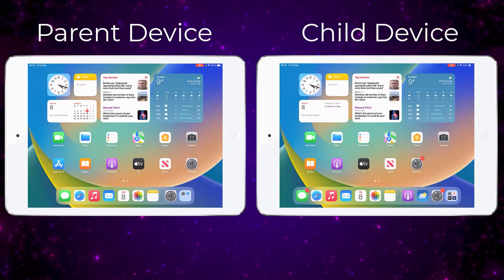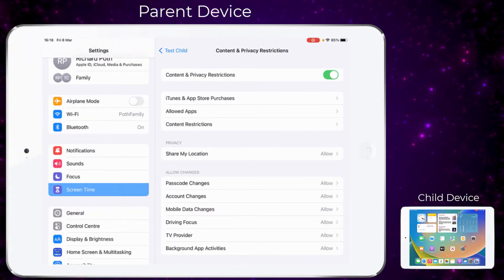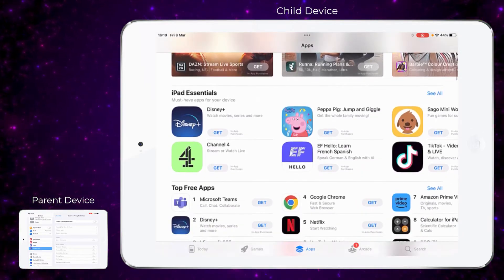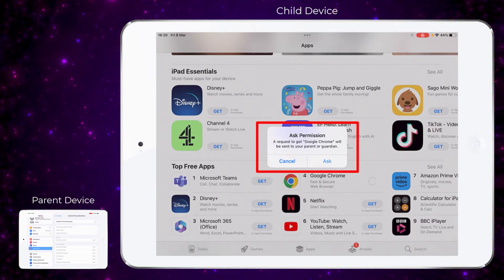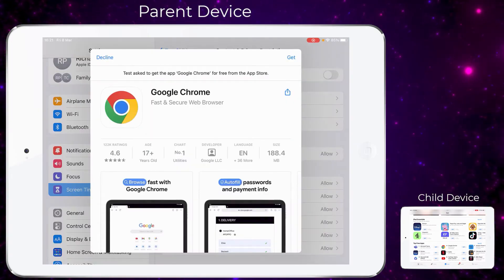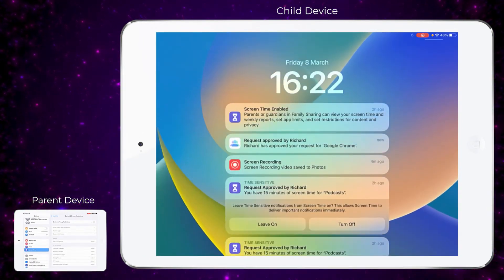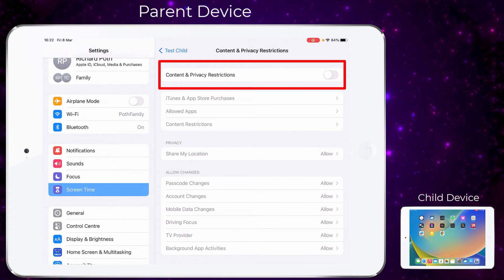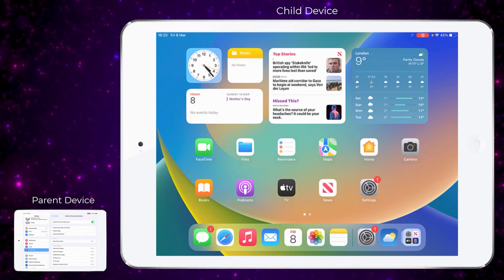Parental Guidance: Granting App Requests on Apple iPad and iPhone | ScreenTime | Family Sharing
The problem addressed in this tutorial lies at the intersection of parental concerns regarding children's digital safety and the expansive world of app exploration on Apple iPad and iPhone devices. Parents often face the challenge of balancing their children's desire for app downloads with the need for oversight and control over their online activities. Without proper guidance, children may inadvertently access inappropriate content or make unauthorized purchases. This tutorial aims to provide a solution by offering a comprehensive guide on how parents can empower their children to request apps from the App Store while maintaining a secure and controlled environment. By navigating through Screen Time settings and managing permissions effectively, parents can foster a safe and educational digital experience for their kids.

Discover the ins and outs of managing app requests for your children on Apple iPad and iPhone in this comprehensive guide! Learn how to navigate Screen Time settings, grant permissions, and ensure a safe and controlled environment for your kids' app exploration. Watch as we walk you through the steps, empowering both parents and children in the digital world!